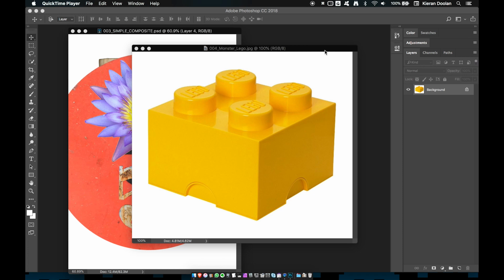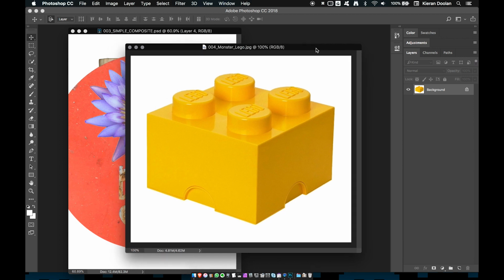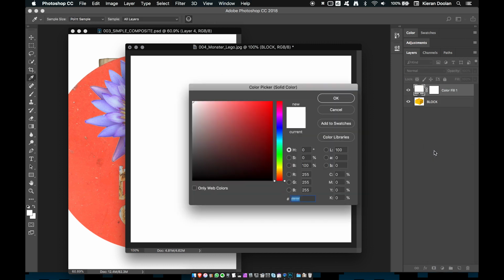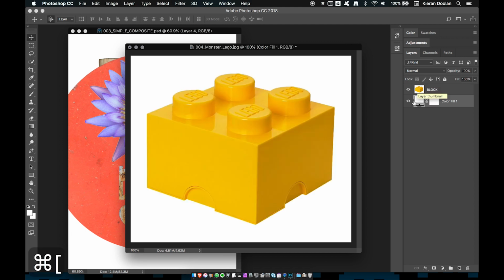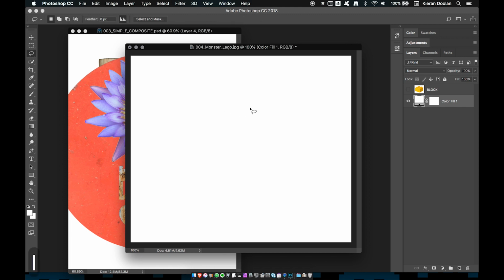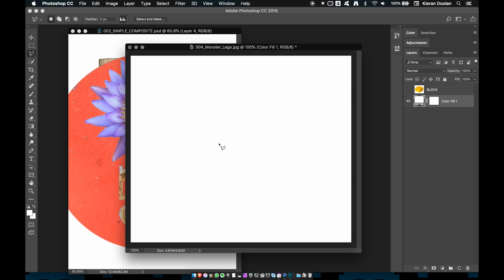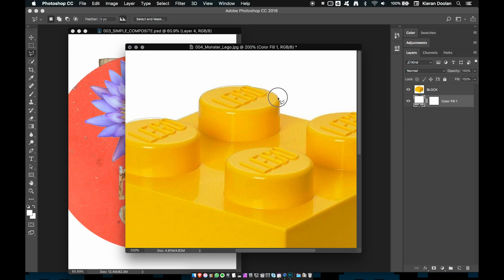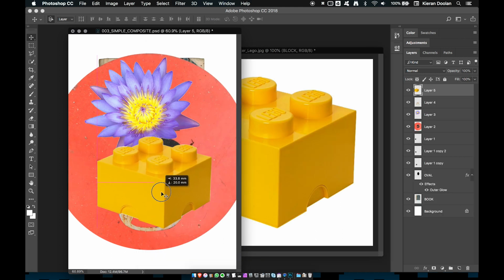Photoshop combine freehand and geometric lasso modes